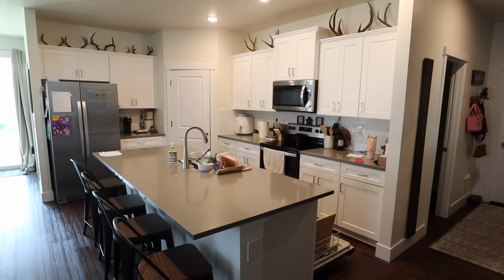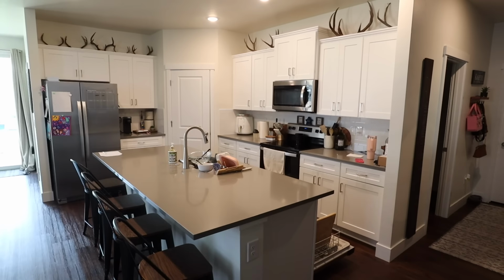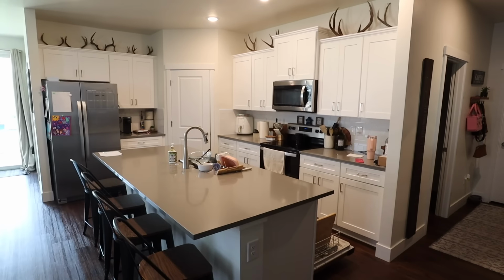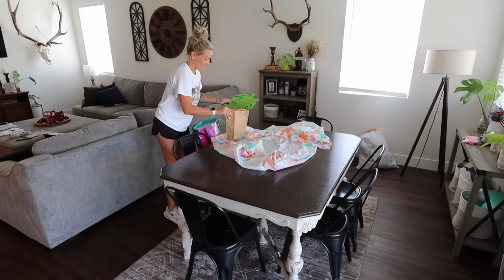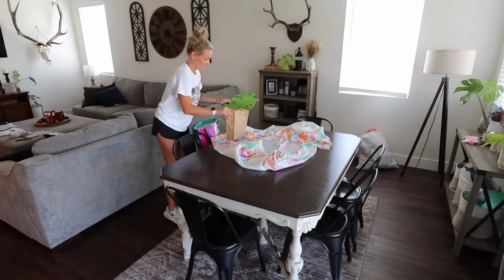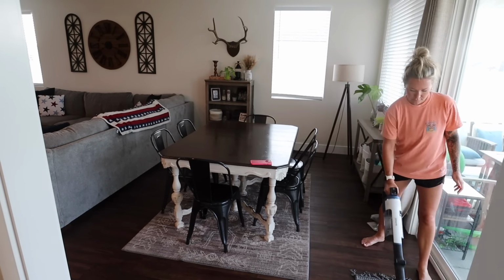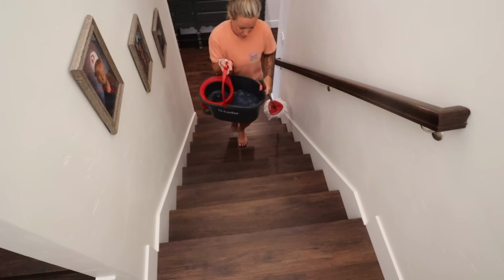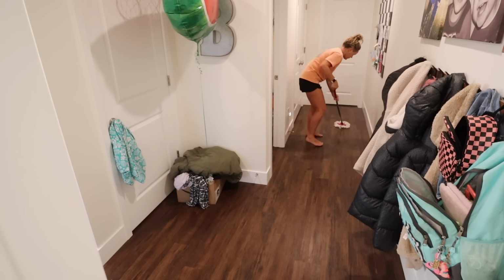GET IT ALL DONE / day in my life vlog